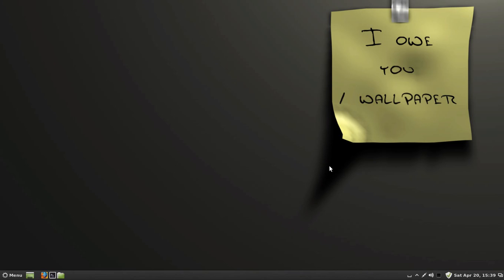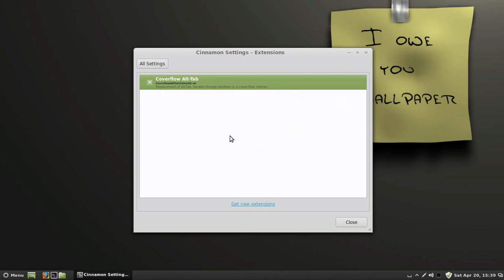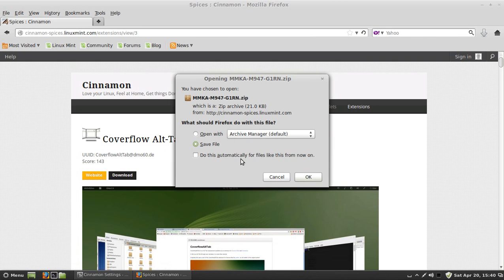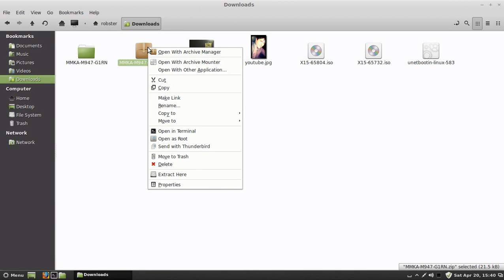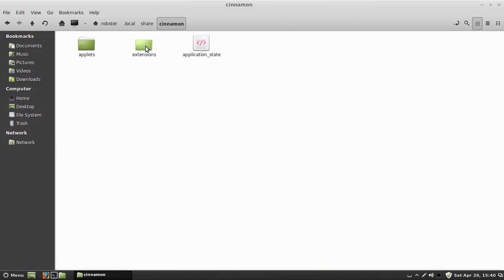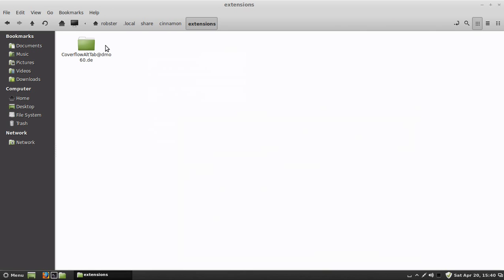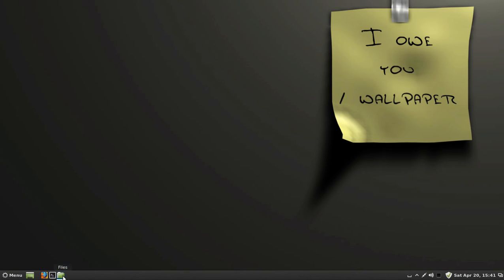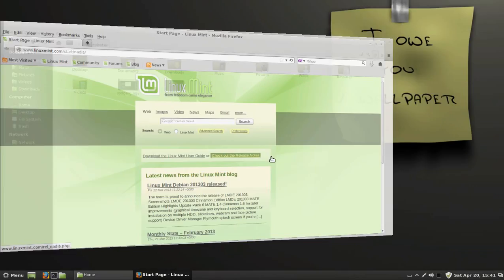Using extensions in Linux Mint 14 Cinnamon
This is a quick vid on how to use the extensions in Linux Mint 14